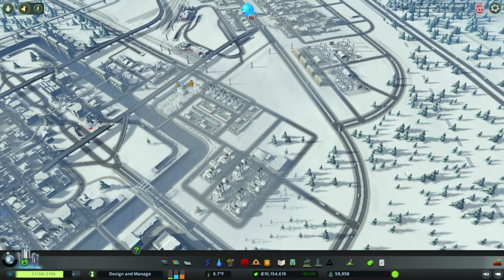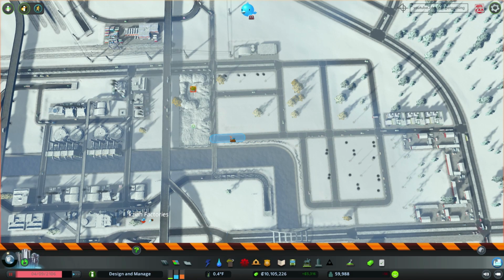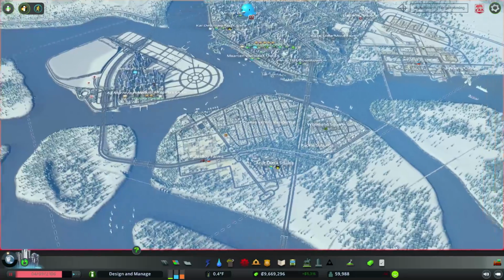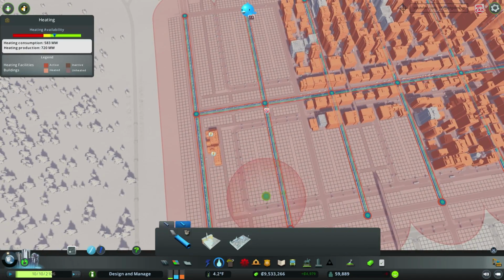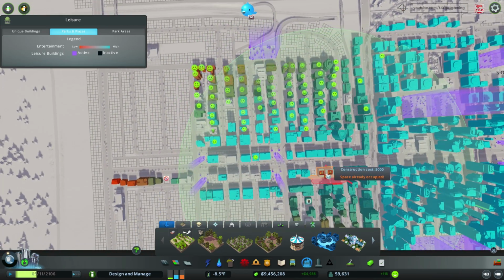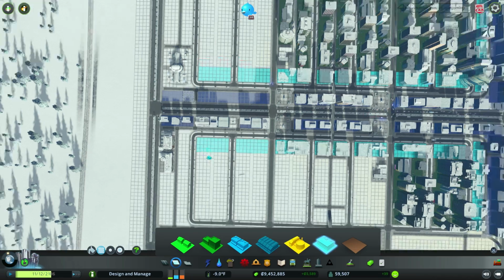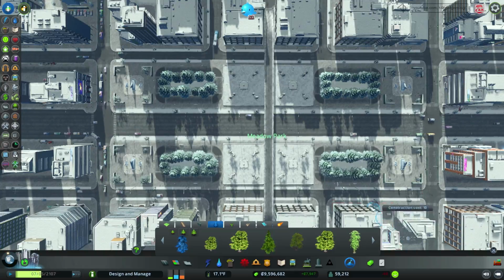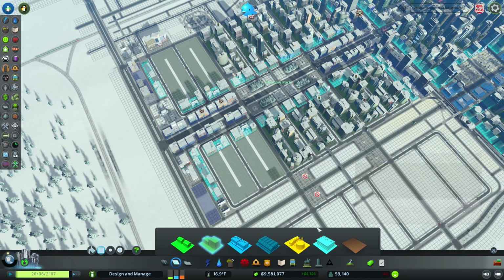Cheap Nuclear Power | Unmodded Cities: Skylines – Design and Manage, Part 53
Going Nuclear and building a custom made park. This is part 53 of my unmodded Cities: Skylines series – Design and Manage: "Cheap Nuclear Power".

Main DLCs installed: After Dark, Snowfall, Natural Disasters, Mass Transit, Green Cities, Parklife.

'Energy'
'Straight'